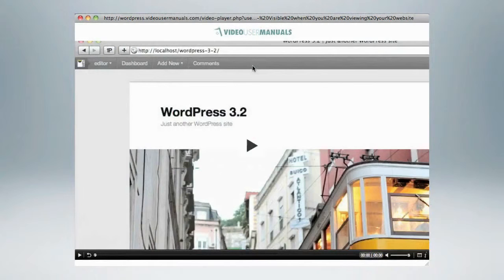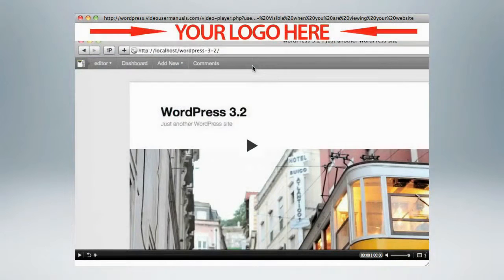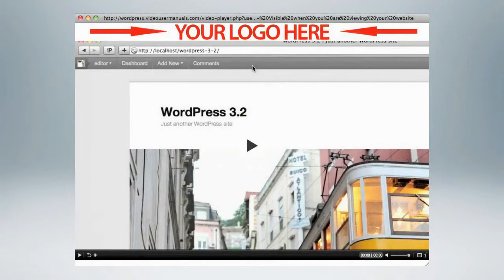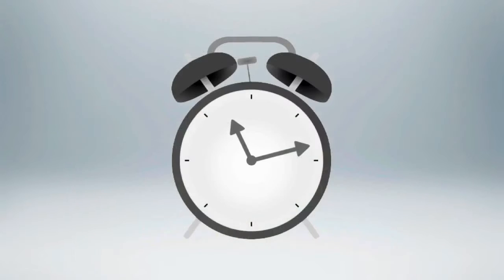Wordpress Training: Wordpress user manuel plugin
Wordpress Training, Wordpress Clients, Wordpress Aid.